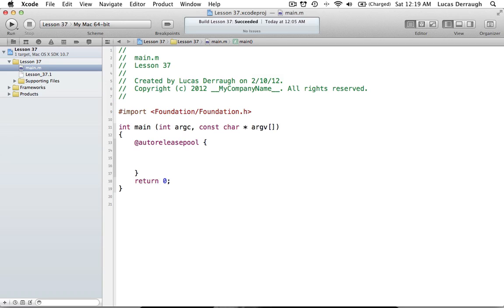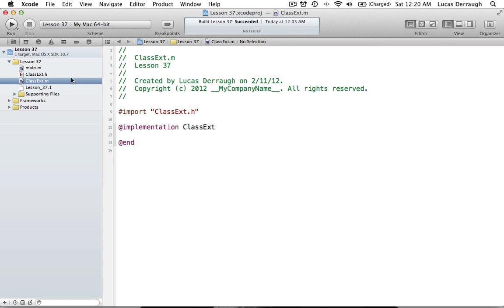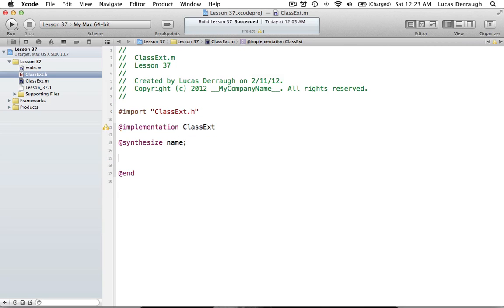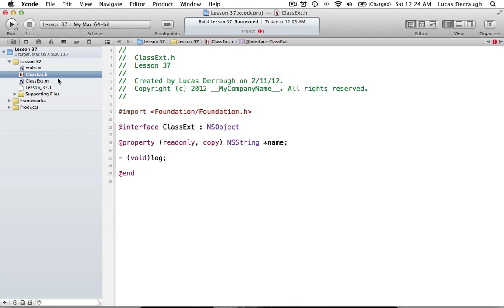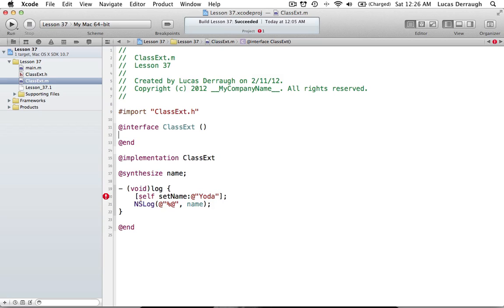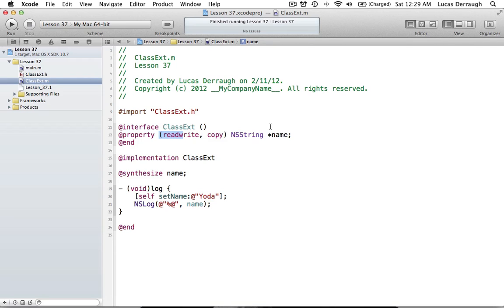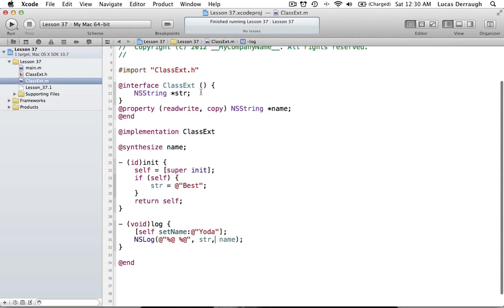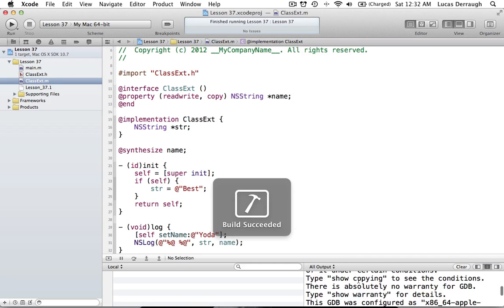Objective-C on the Mac L37 - Class Extensions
How to use Objective-C class extensions to add additional private functionality.